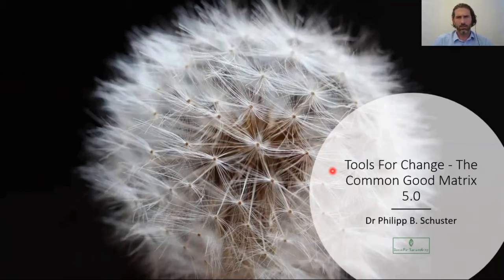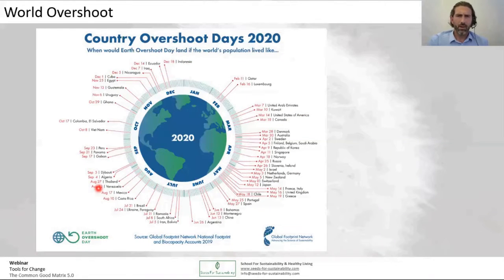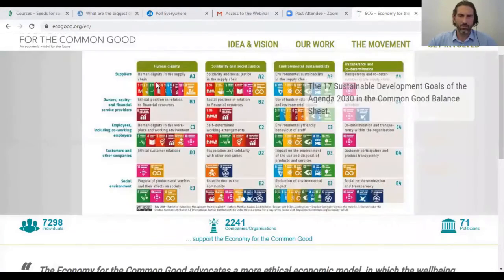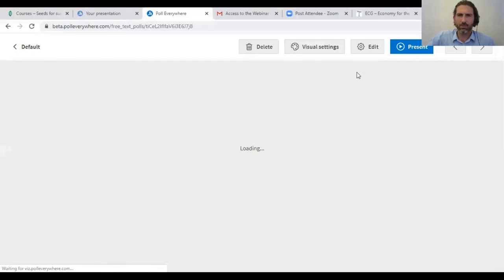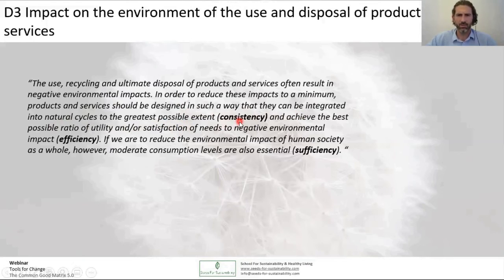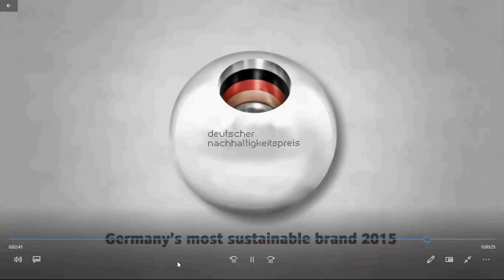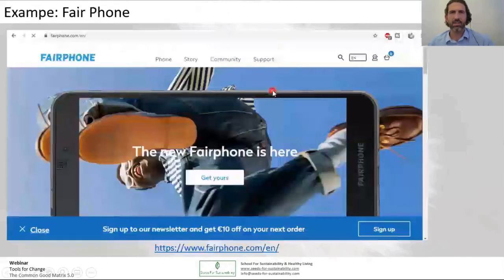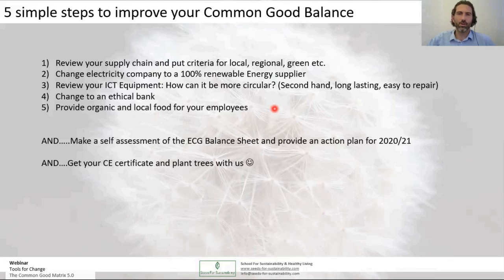Webinar with certificate - Tools For Change "An Introduction to Common Good Matrix 5.0"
In this webinar we present you an introduction into ethical and sustainable management with the Common Good Balance Sheet (Matrix).

We will introduce to you the Common Good Matrix 5.0, a sustainability matrix that allows you manage sustainability from different perspectives. You can use the matrix to prepare your report and thus the sustainability balance sheet, you can be certified as a sustainable company and you can use the matrix as a steering tool for your company or organization.

Expert Course on the Common Good Economy
We also offer an 10 weeks intensive short course on the Common Good Matrix and its different applications. Enrollments are open and you can study from anywhere in the world at your own pace.

Continous Education Certificate
If you want to receive a certificate for this course to build up your skill base, register now for an online exam. Here you will have to answer a couple of multiple choice questions and have an extra reading about a current article with some simple questions. We will charge a small administration fee and investment into our program "the course that plants trees". A certain part of our income we dedicate to planting trees so our school can have a real impact in our local environment and reduce our footprint and that of our students. We will also give you a "tree planting certificate" as a special thank you.
and type "ONLINE EXAM". We will guide you through the rest.